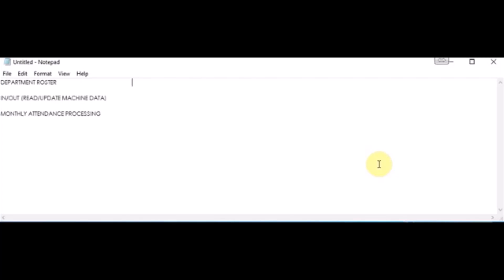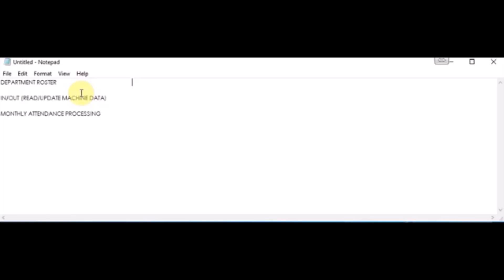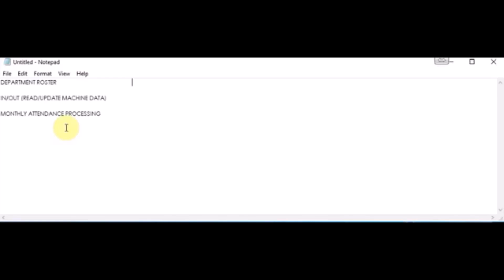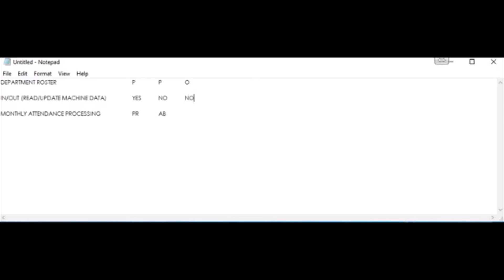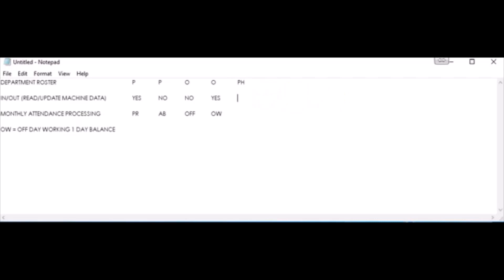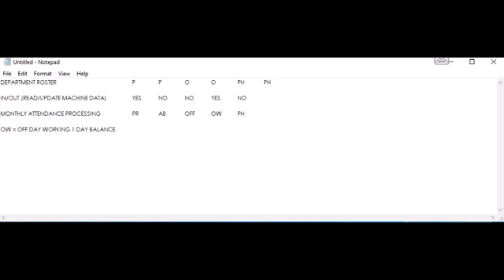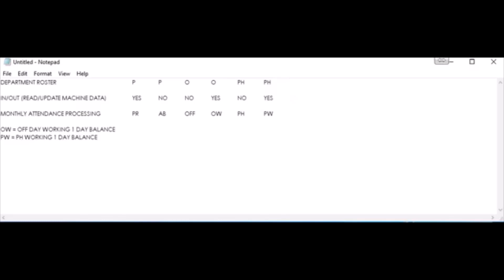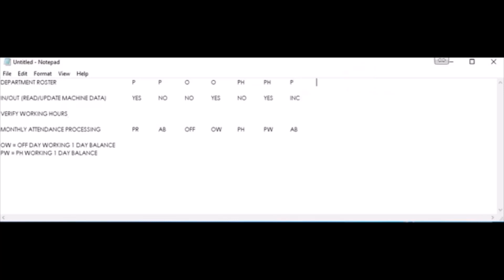Overview of Attendance Module in Web PayTRAX